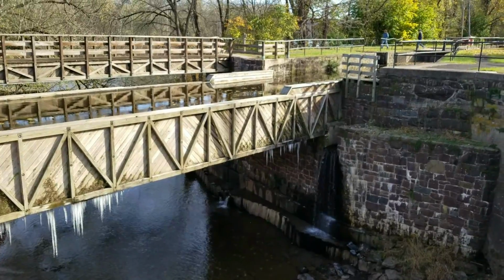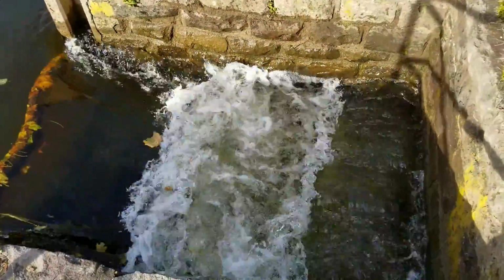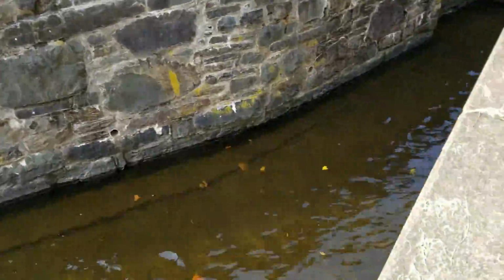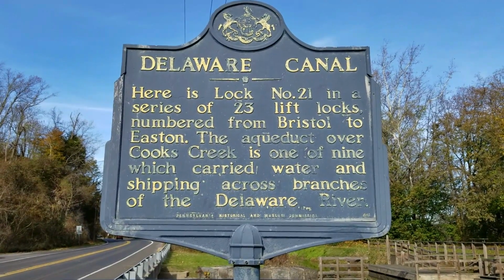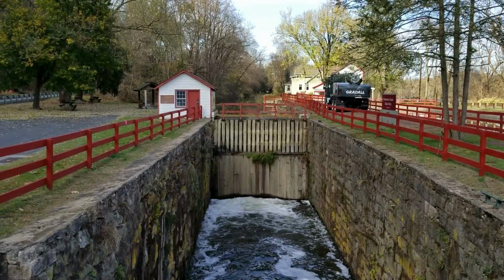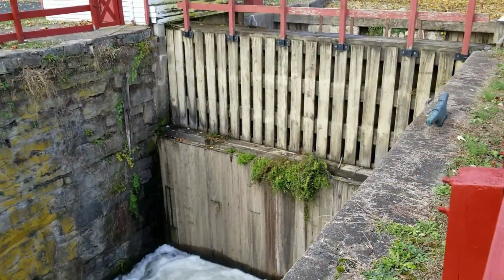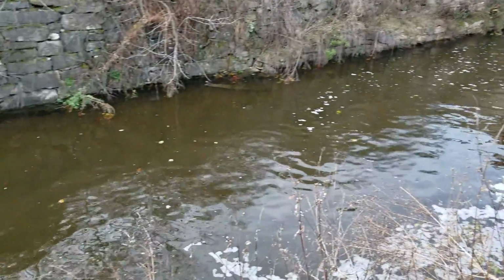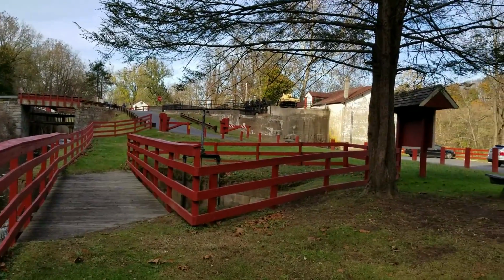Delaware Canal State Park - Water Flowing Over A Bridge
In this video we check out the Delaware Canal system. Located near Easton Pa, it was used until the 1930s. This 60 mile stretch, complete with 23 locks, transported anthracite coal to eastern cities. Enjoy